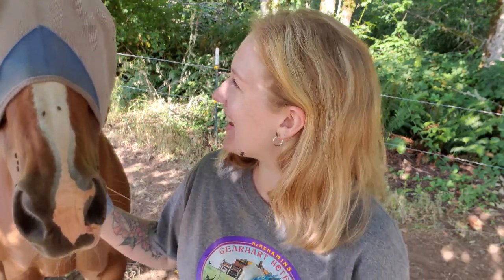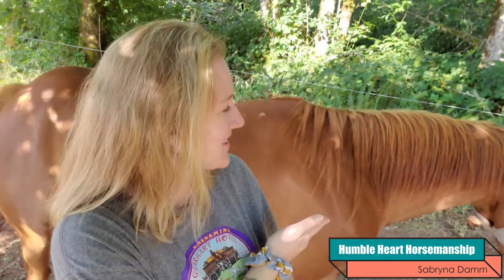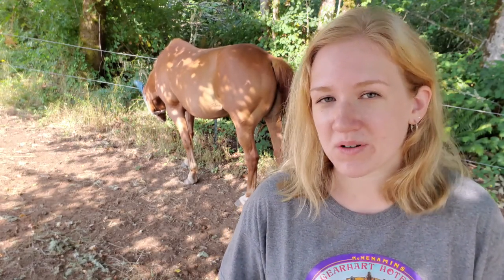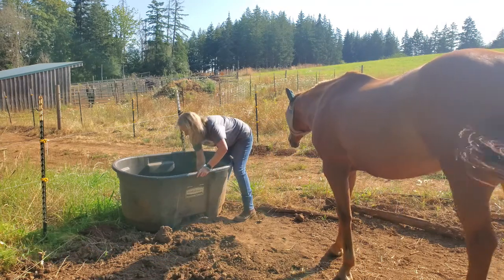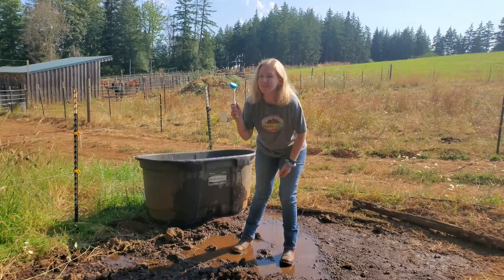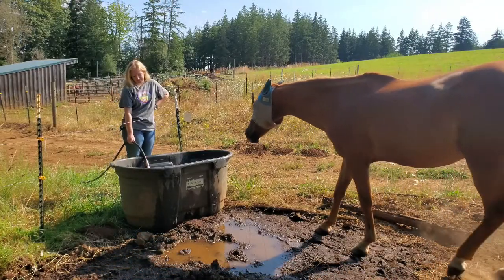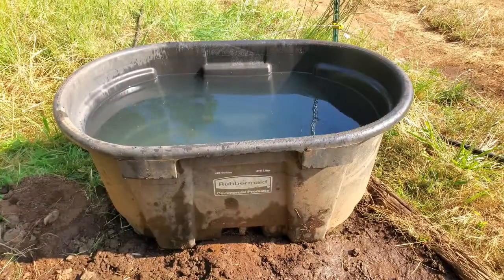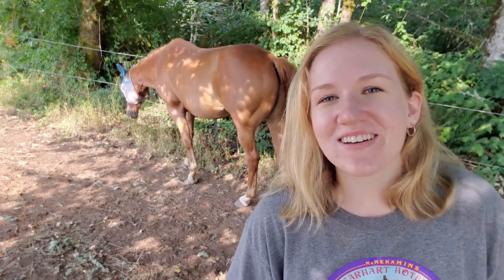How I Clean Water Troughs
Wanna gift something to the horses & I, check out our amazon wish list